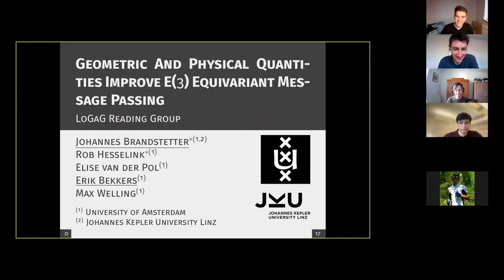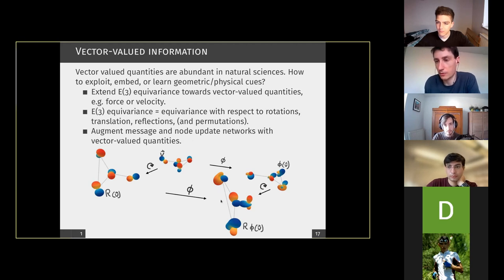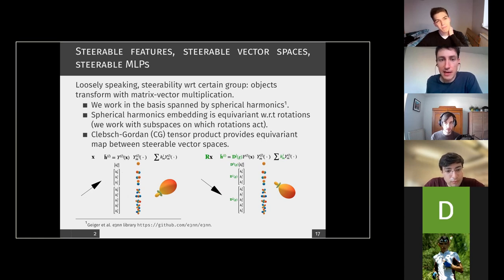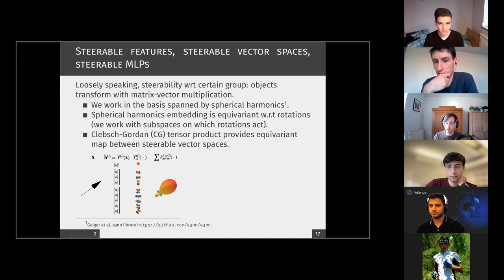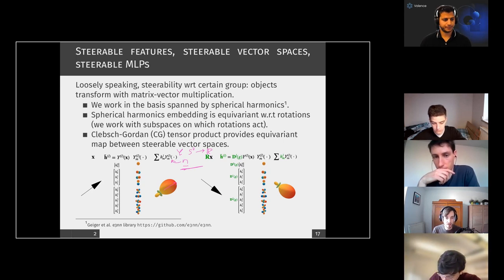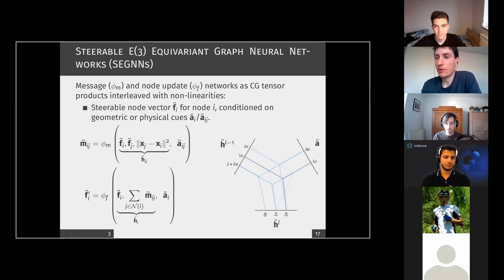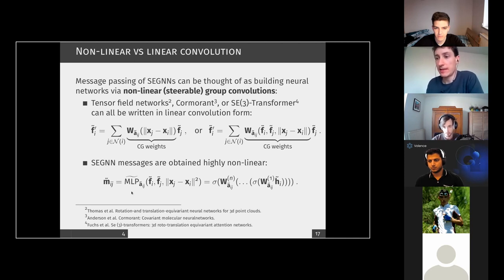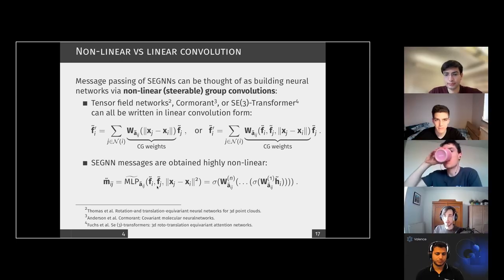Geometric and Physical Quantities Improve E(3) Equivariant Message Passing | Johannes Brandstetter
Abstract: Including covariant information, such as position, force, velocity or spin is important in many tasks in computational physics and chemistry. We introduce Steerable E(3) Equivariant Graph Neural Networks (SEGNNs) that generalize equivariant graph networks, such that node and edge attributes are not restricted to invariant scalars, but can contain covariant information, such as vectors or tensors. This model, composed of steerable MLPs, is able to incorporate geometric and physical information in both the message and update functions. Through the definition of steerable node attributes, the MLPs provide a new class of activation functions for general use with steerable feature fields. We discuss ours and related work through the lens of equivariant non-linear convolutions, which further allows us to pin-point the successful components of SEGNNs: non-linear message aggregation improves upon classic linear (steerable) point convolutions; steerable messages improve upon recent equivariant graph networks that send invariant messages. We demonstrate the effectiveness of our method on several tasks in computational physics and chemistry and provide extensive ablation studies.

Authors: Johannes Brandstetter, Rob Hesselink, Elise van der Pol, Erik J Bekkers, Max Welling

00:00 Intro
00:16 Background
02:23 Overview and Findings
11:15 Discussion/Q&A
15:43 The Core of SEGNN’s
19:54 Non-linear vs Linear Convolution
31:22 New Steerable Activation Functions
47:36 Performance and Applicability
59:04 Q+A